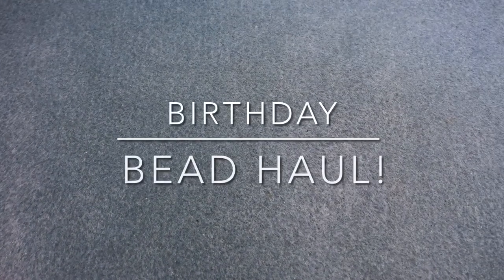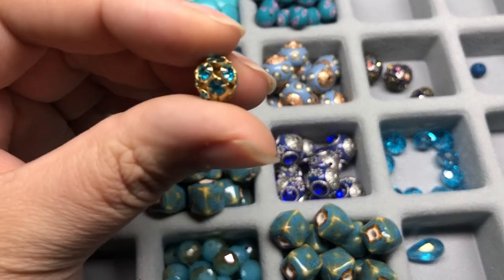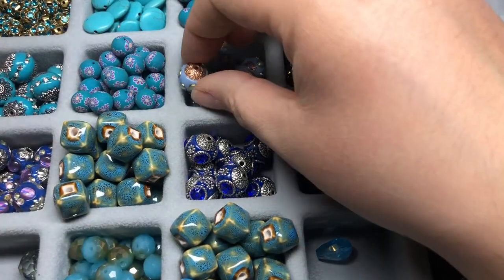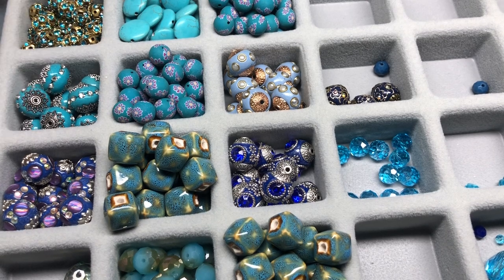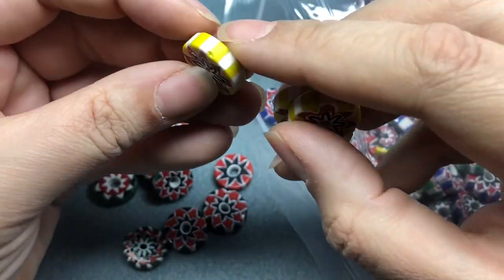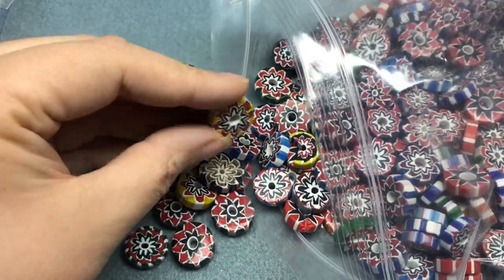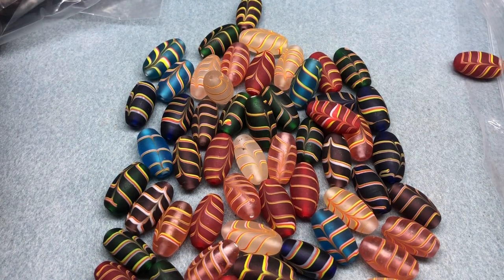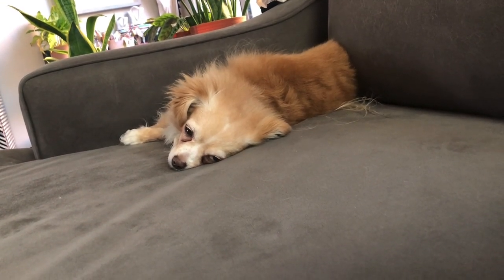Birthday Bead Haul Unboxing! 🥳🥳🥳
Unbox my birthday beads with me!! 🥳🥳🥳